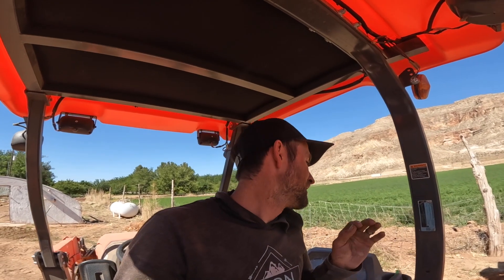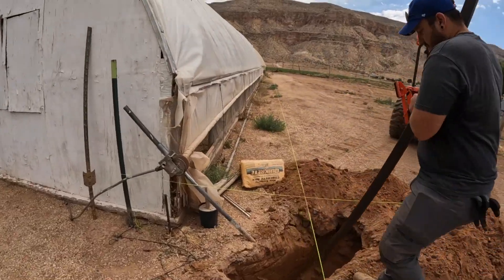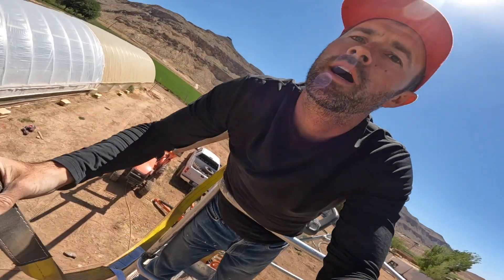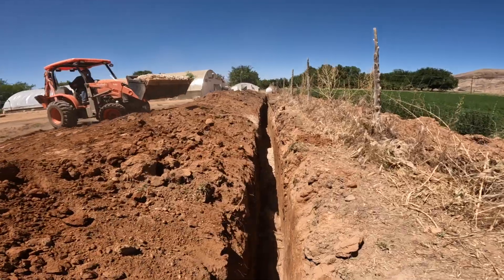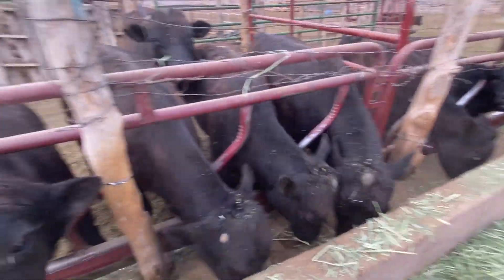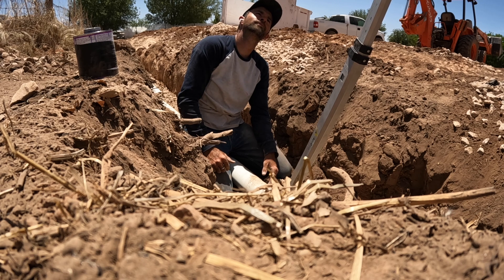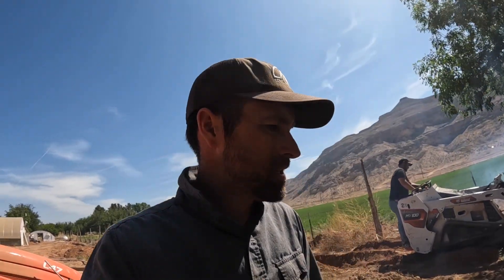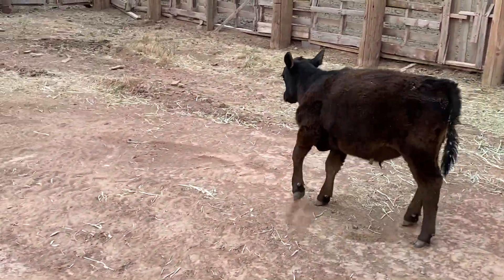Building green houses, septic system, irrigation and blow outs! What a week!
This week was all over the place. We work on one project until another one takes over. We are pushing forward as hard as we can every day. Im working on getting this place fixed up so I can bring my family out to live here.